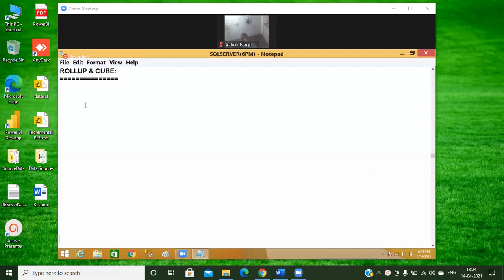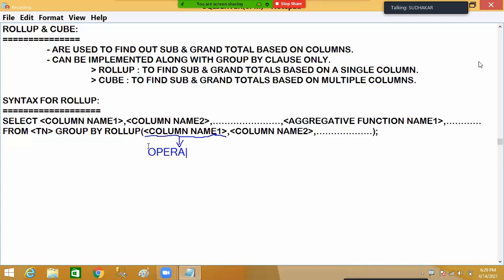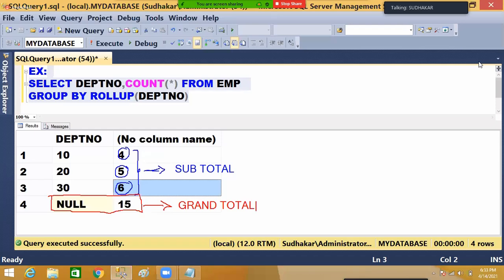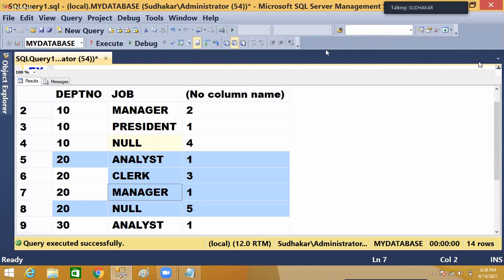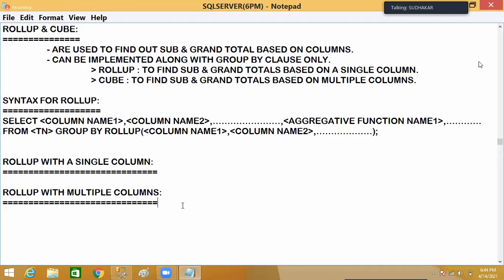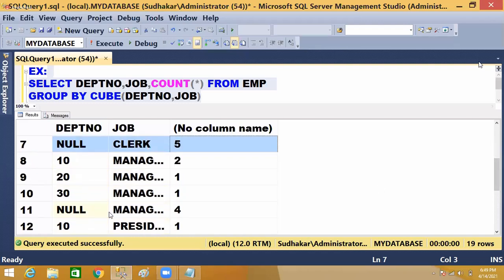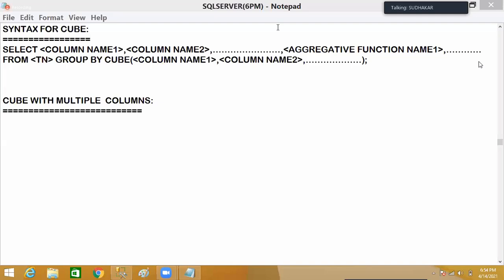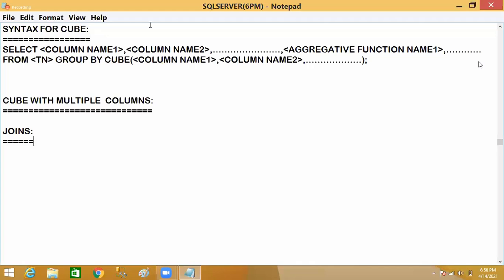SQL Server - Rollup & Cube Clauses